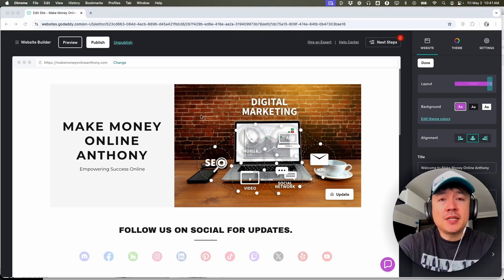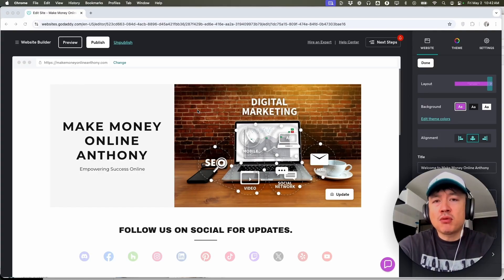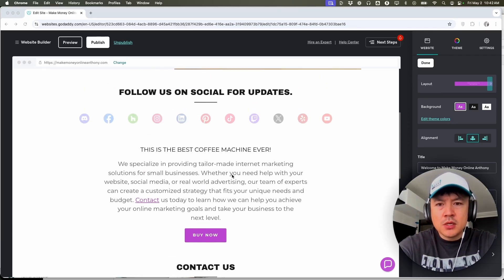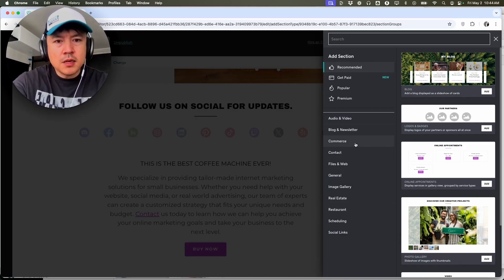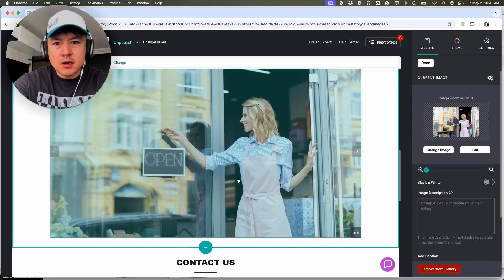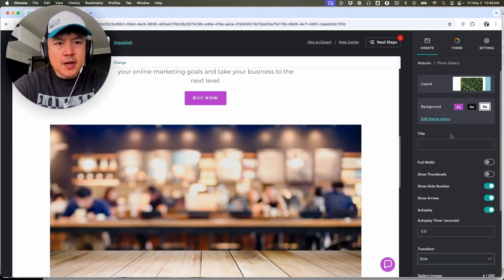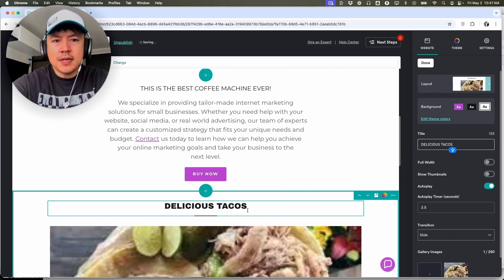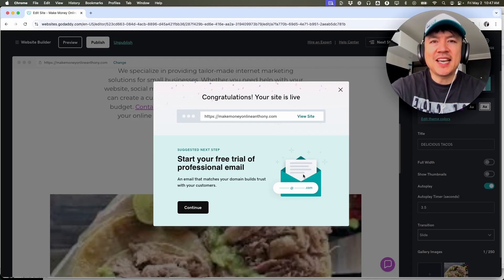✅ How To Add Images And Photos To GoDaddy Website Builder🔴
GoDaddy is a well-known web services company that provides domain registration, web hosting, website building tools, and various online marketing solutions. Established in 1997, it has grown to become one of the largest domain registrars in the world, serving millions of customers globally. GoDaddy offers a wide range of products for individuals, entrepreneurs, and small businesses, including email hosting, SSL certificates, and eCommerce tools. Its user-friendly interface, 24/7 customer support, and affordable pricing make it a popular choice for users looking to establish and grow their online presence.